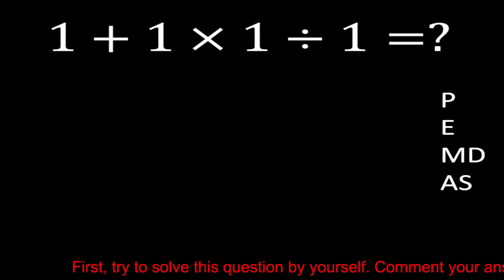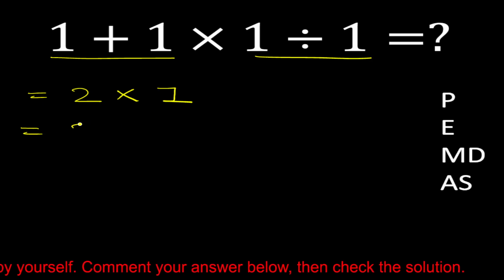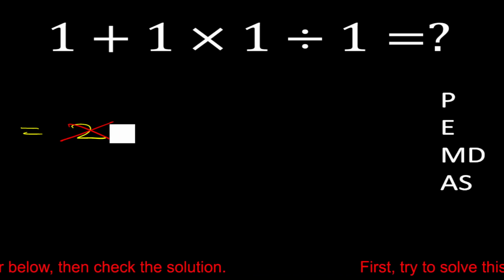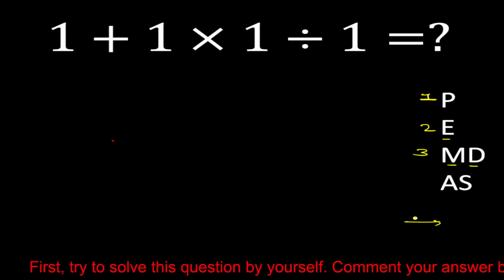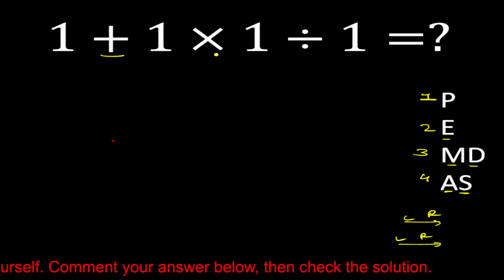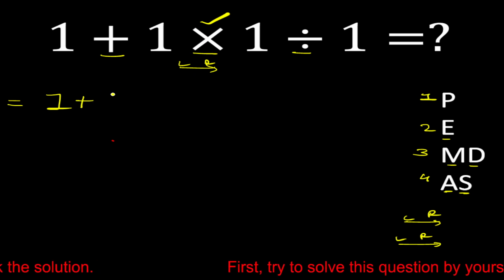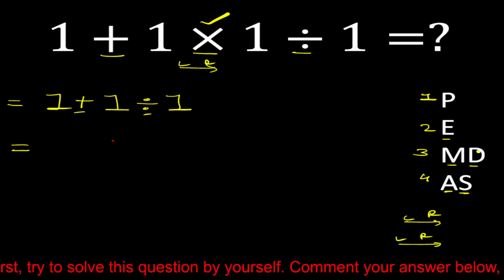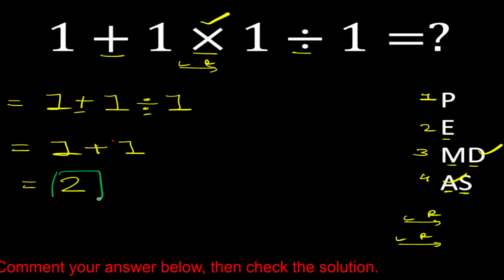This Easy Math Problem Confuses Even Smart People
Despite its basic appearance, this math problem regularly leads to incorrect answers when people rely on assumptions instead of structure. A small detail changes everything, and missing it completely alters the result. This challenge is ideal for viewers who enjoy logical clarity, analytical thinking, and understanding the reasoning behind each step. If you value precision over speed and enjoy mentally engaging problems, this math question will keep you focused from beginning to end.